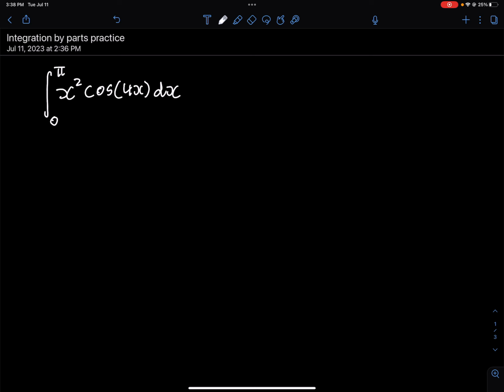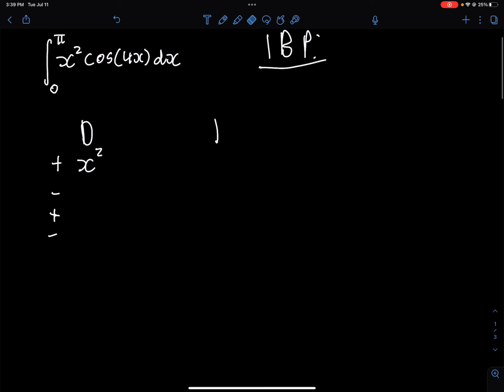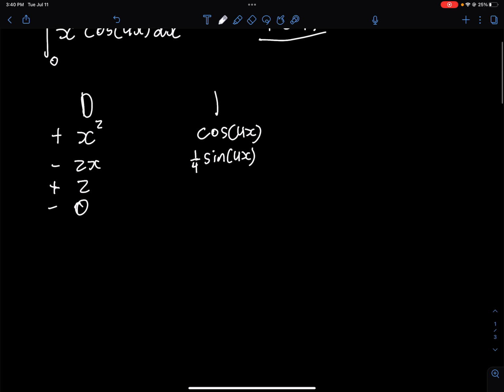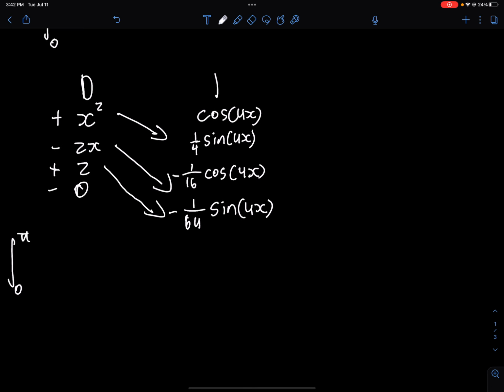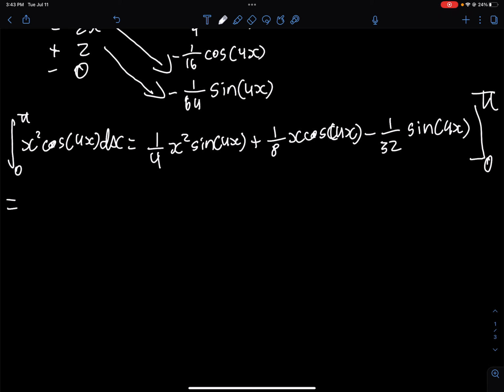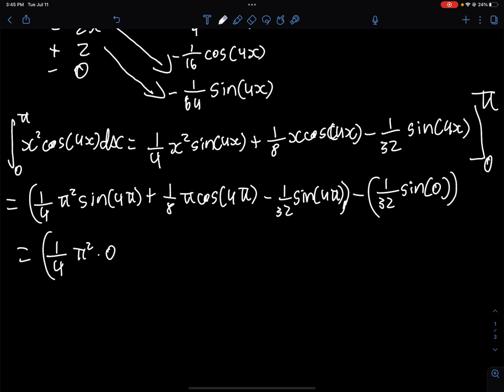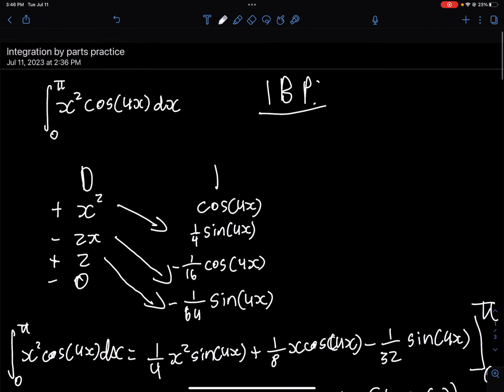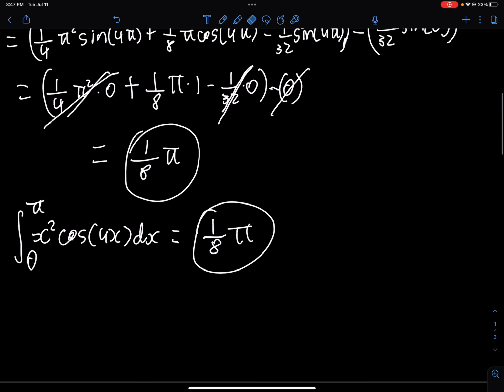Integration By Parts with Definite Integral #1